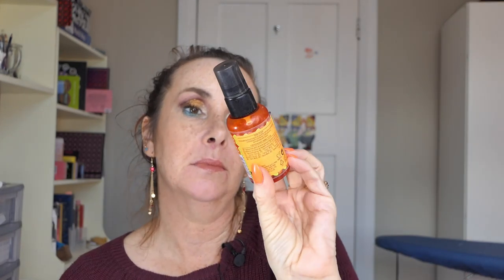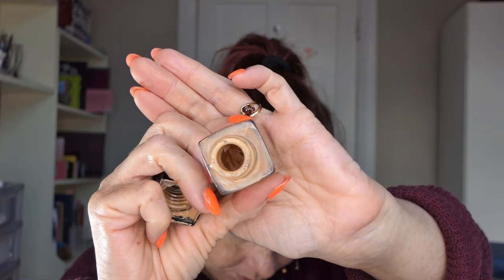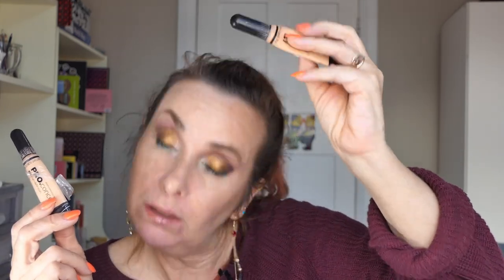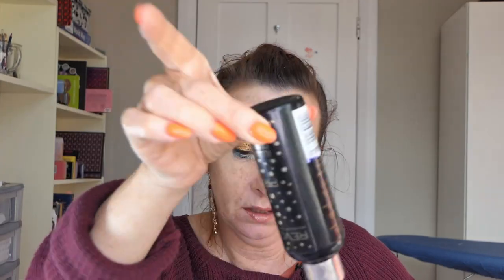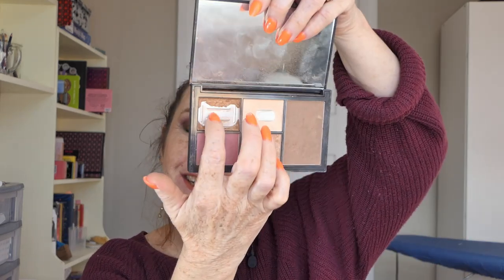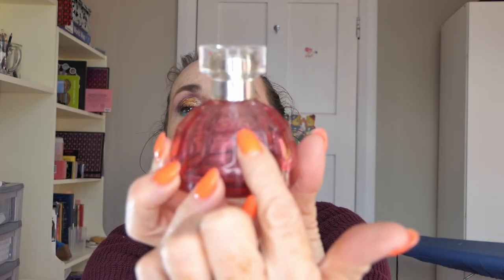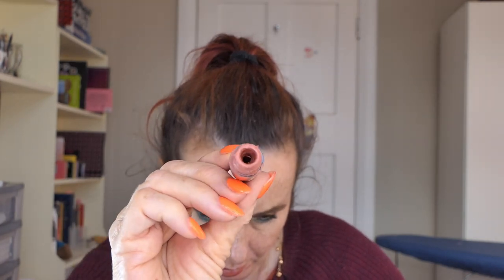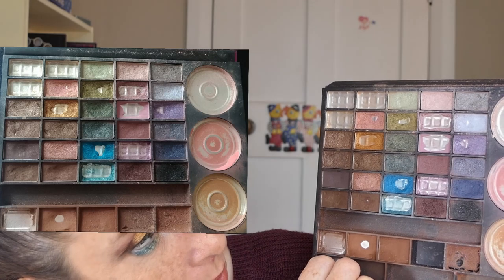August Team project pan 2019 | project panning | PAN THAT PALETTE.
Team project pan August update.
 This project pan uses a full face of makeup. Here are the videos and Haley and Kats channels so you can follow along or join in.

 2019 Project Pan Collaboration

What I used on my face today

Primer: Body shop Mandarin Energising face mist
e.l.f. Poreless Face Primer

Foundation:
L'Oreal Infallible Pro-glow in Nude Beige
Concealer: L.A Girl pro conceal in Porcelain

 Setting Powder:
Maybelline smooth and set pressed powder
Revolution baking powder in lace

Setting Spray:
Rimmel set and go

Contour and Bronzer
OXX Face Palette in medium
BYS Nudes 4

Brows
L'oreal Brow Plumper
L.A Girl shady slim brow pencil
Milani stay put brow colour in 04 brunette

Eyeshadows
Profusion Beauty 101 Palette
Eyeliner:
Essence long lasting in black fever
NYX Matte liquid liner in Black
L.A Girl Girl Glide-on Gel in Gypsy Teal

Mascara:
Wet n Wild lash a matic

lips: Rimmel Be My Baby stay matte liquid lip.